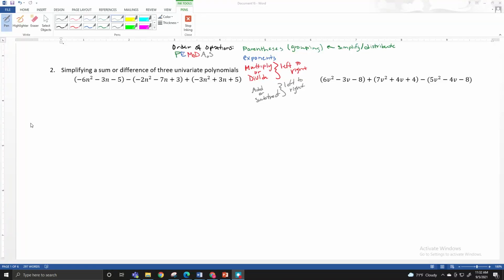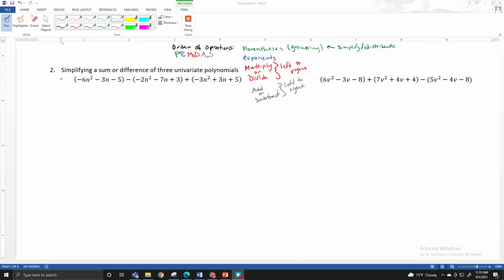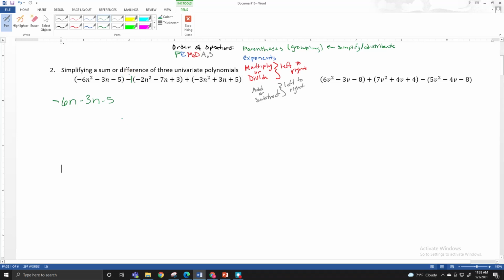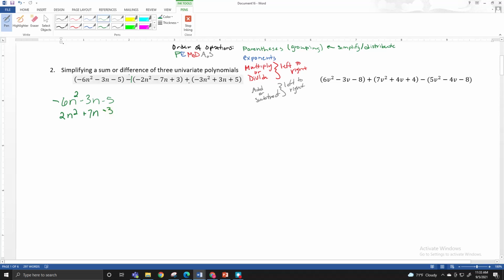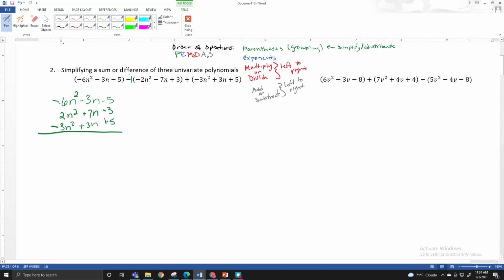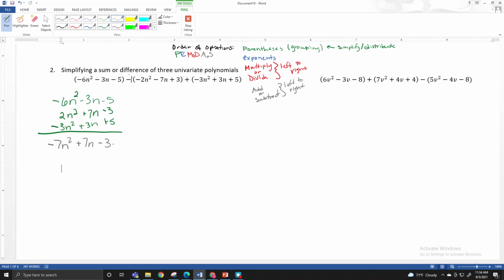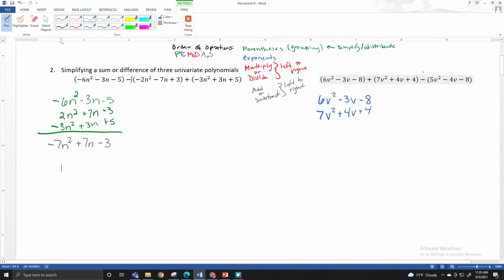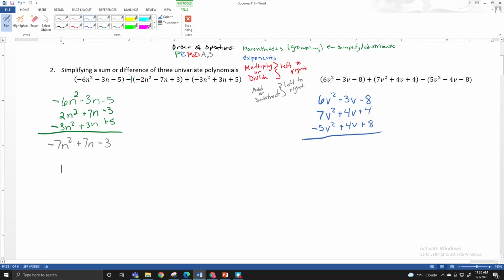Simplifying a sum or difference of three univariate polynomials